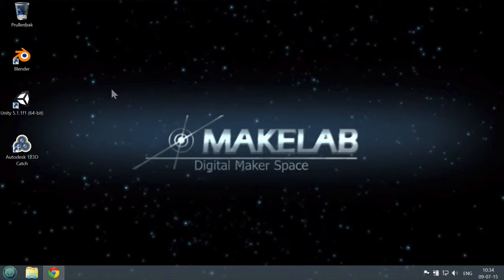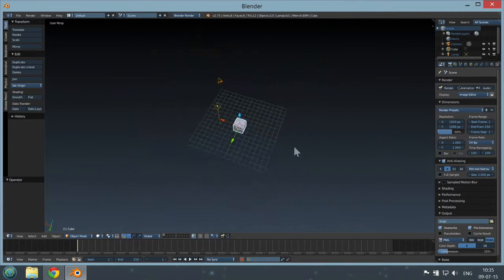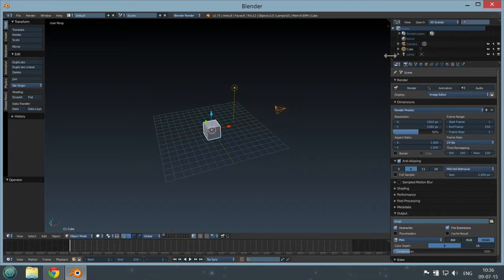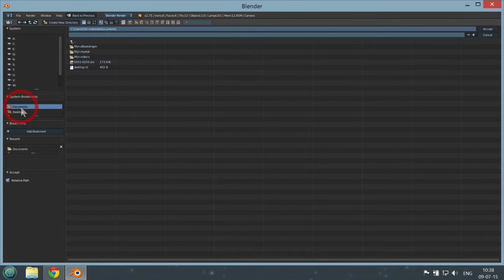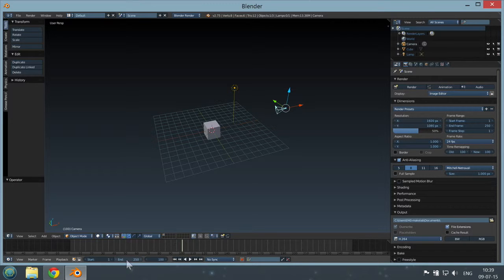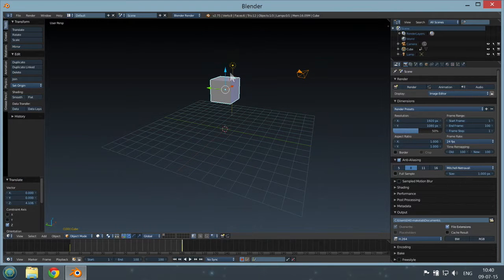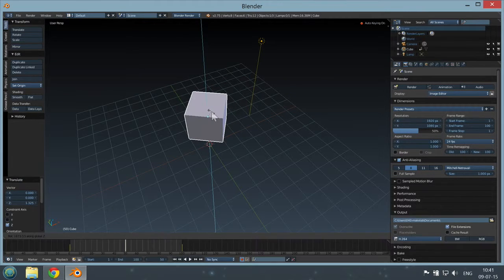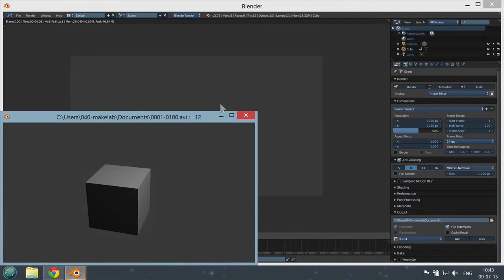Blender video intro lesson 1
Iteration number 1 for blender video intro making